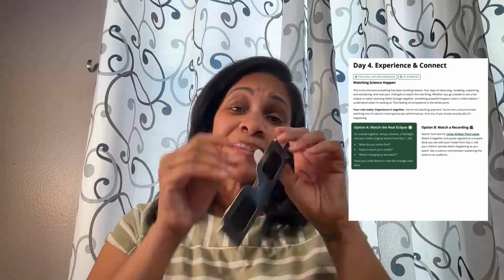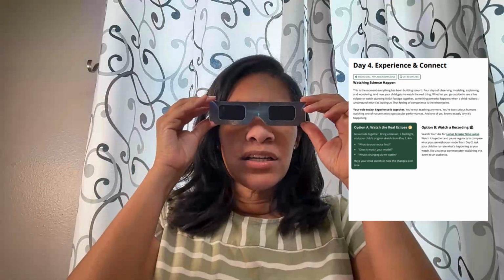Science Through Real Life | A Lunar Eclipse Week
Understanding how the Sun, Moon, and Earth work together

In this video, I share how we use a real lunar eclipse to build a full week of meaningful science learning without worksheets or overwhelm.

- You’ll see how one real-life sky event can help your child:
- Observe the Moon and notice real changes
- Understand light, shadow, and movement in space
- Make sense of how the Sun, Moon, and Earth interact
- Build real understanding through conversation and hands-on modeling

This approach is designed for homeschool families who want learning to feel natural, connected, and doable, not like recreating school at home.

✨ No worksheets
✨ No memorizing facts
✨ Just real science through real life

If you want the done-for-you 4 day lesson that goes with this video, you can find it here:

Planning tools I use and reference:
📘 Live The Lesson Teaching Guides